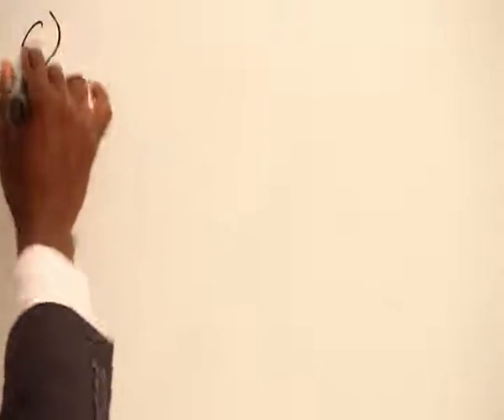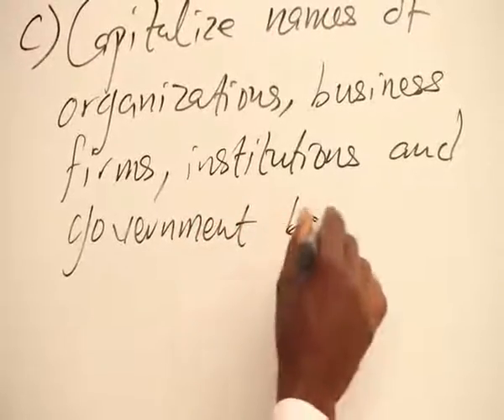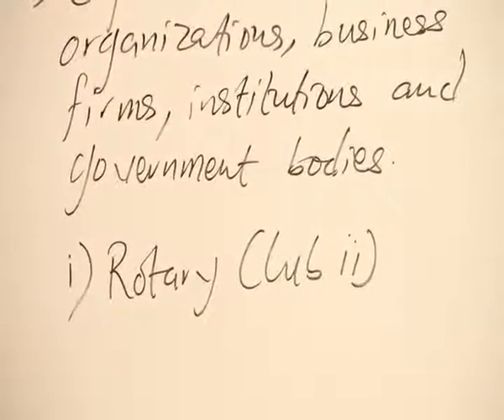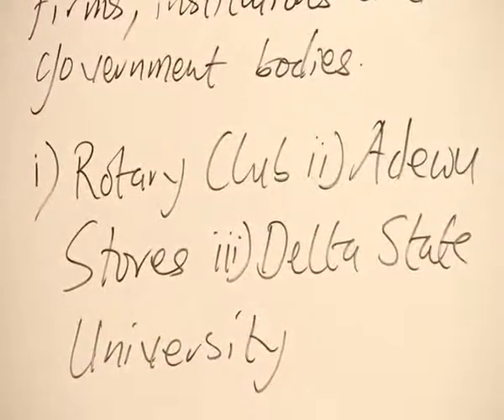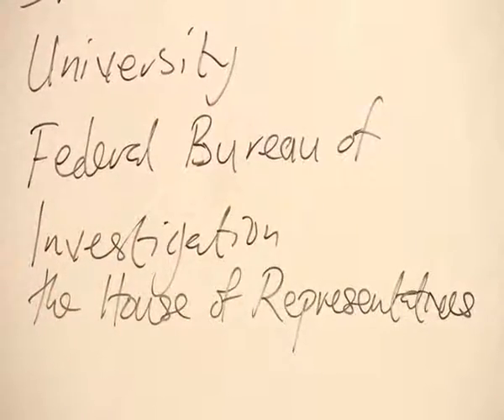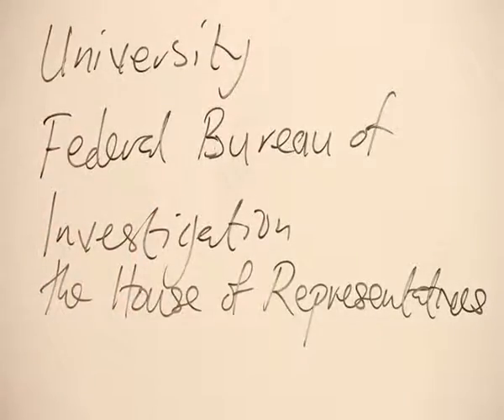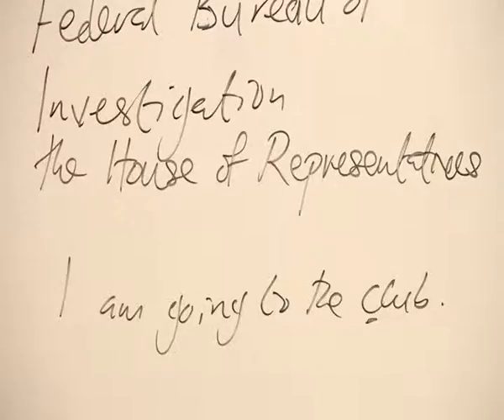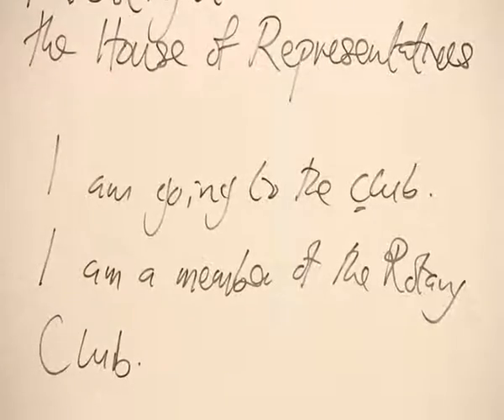RULES FOR CAPITALIZATION PART 10